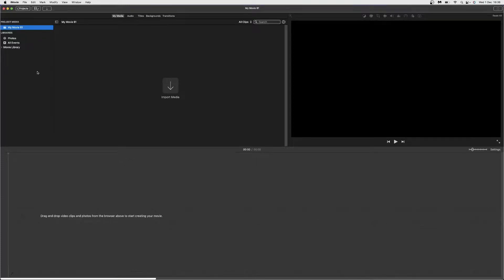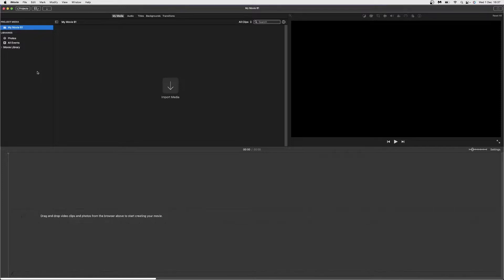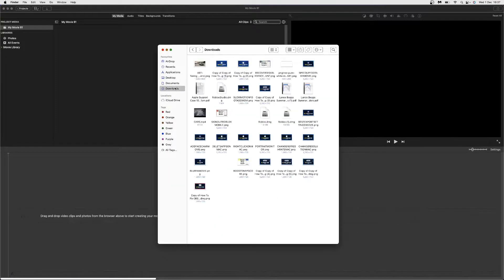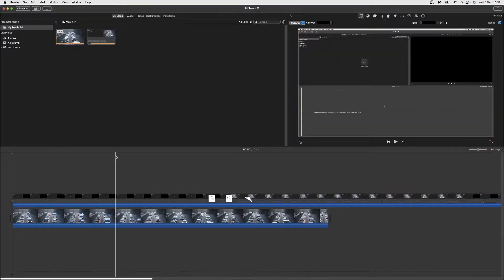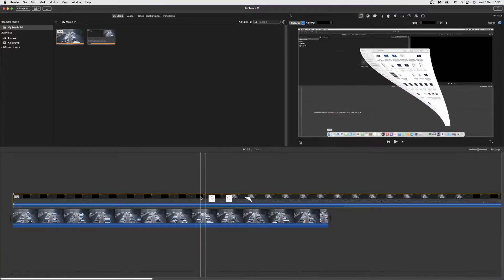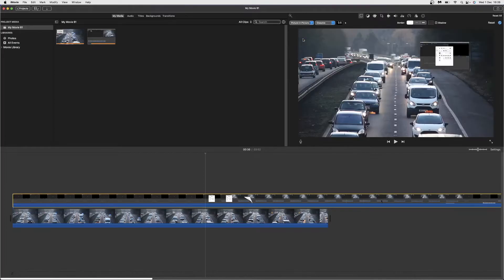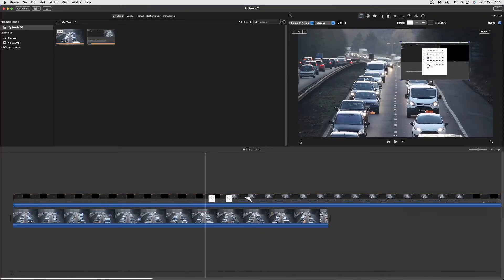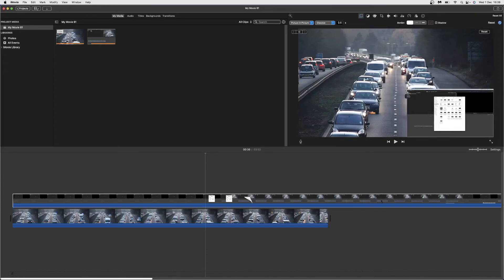How to Add Facecam Footage in iMovie